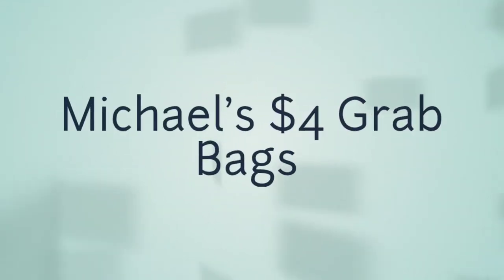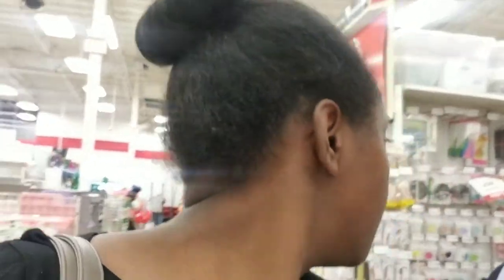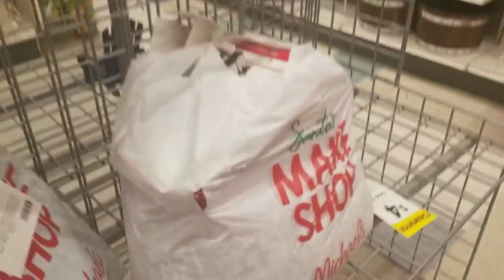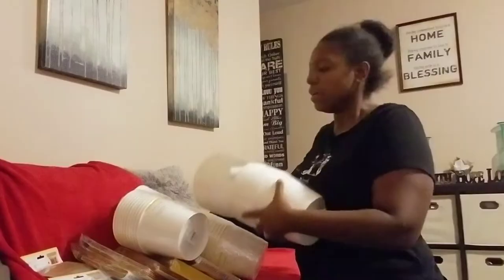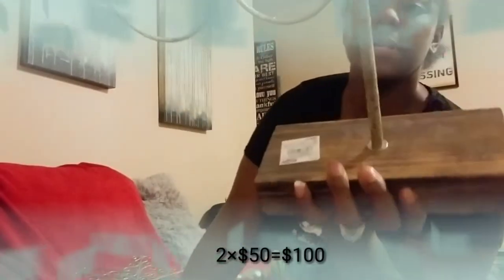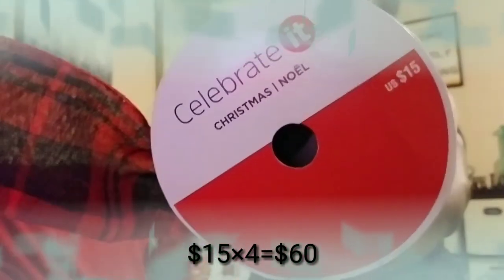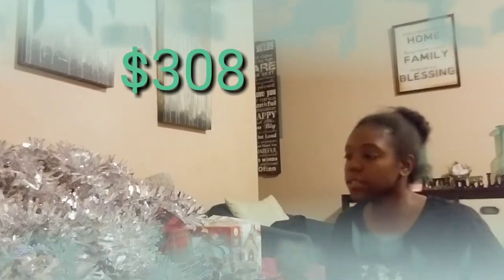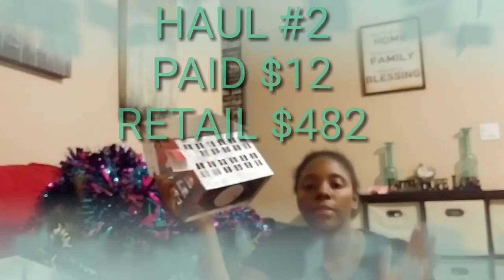MICHAEL'S $4 GRAB BAGS..HOT DEALs 1/29/19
1ST TIMER MICHEALS $4 GRAB BAGS AND BOXES HAUL.

What's a $4 grab bag or box. Well Micheals,after the Holiday, bags up their unsold clearance item from different times of the year, and this time it was Christmas and other miscellaneous items, and sell them for $4 yes $4 a bag or box. What's in these bags or boxes? Take a look and see if it worth the hassel.

This deal started Tuesday 1/29/18, and boy I had a great time shopping.